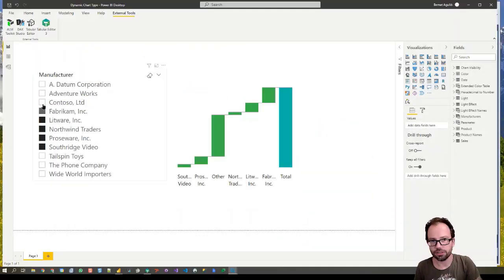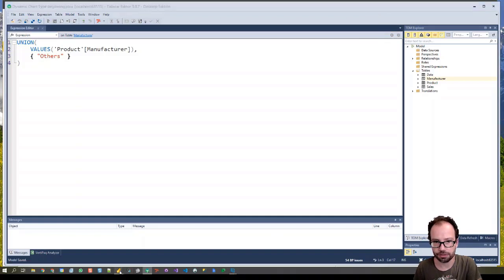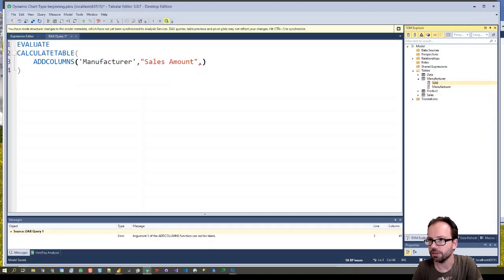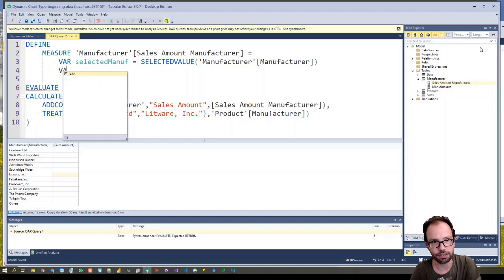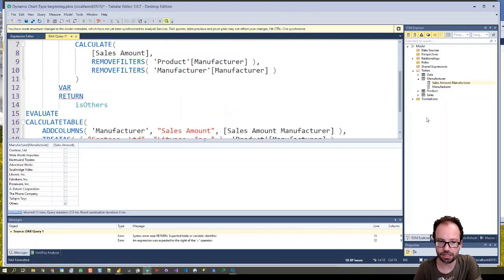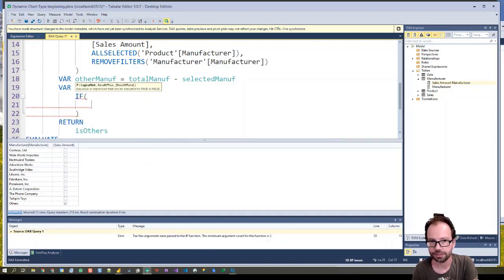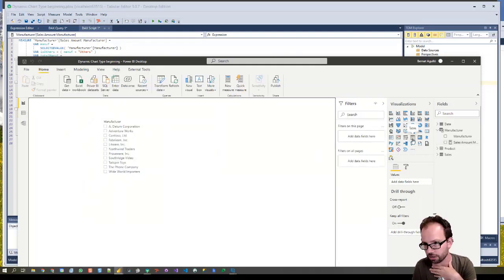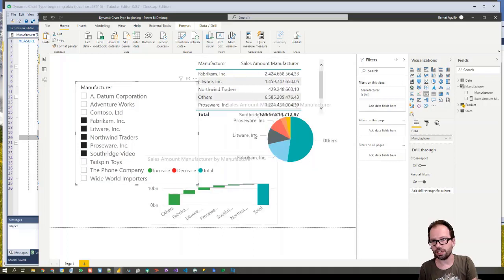Creating a Dynamic Chart Type (Part 1)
This video is the first of two videos explaining how to create a dynamic chart type effect in Power BI
Such a chart shows the selected values as such and all unselected items as "Others".
Furthermore, the chart type changes as more items are selected, for a more appropriate visualization style.
In this first video we focus on how to achieve this "Others" category on the chart through DAX.

This is the video from SQL BI from which a I draw inspiration for adding the "others" category

Follow me for a more or less frequent flow of Power Bi related stuff